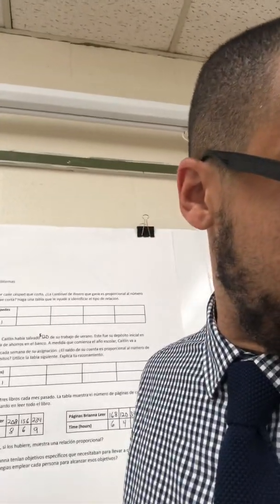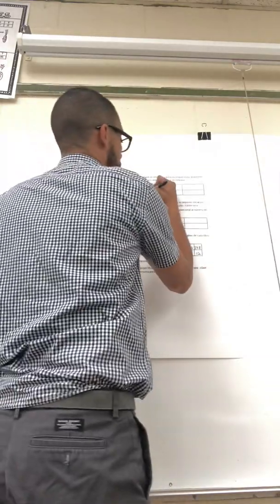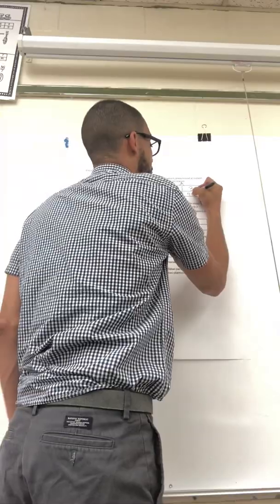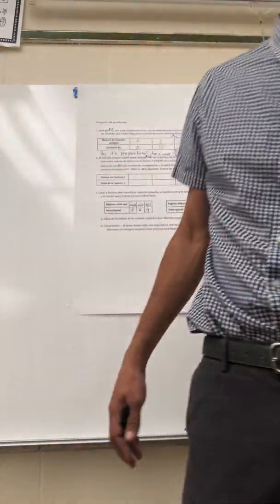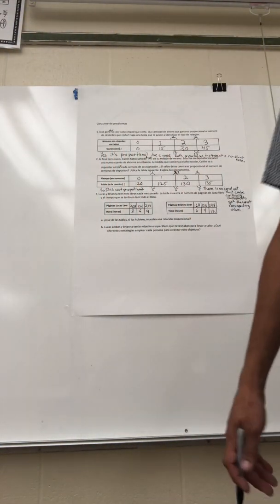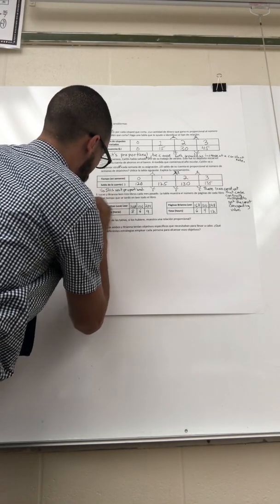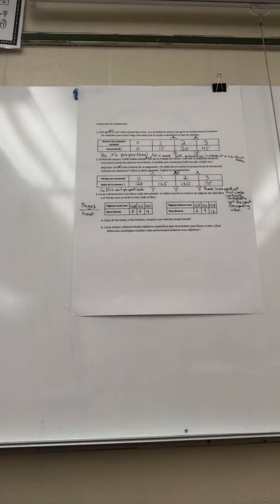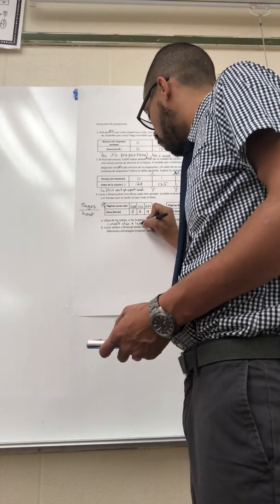Lesson 4 Homework 8/13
Determining if a relationship is proportional using a table.